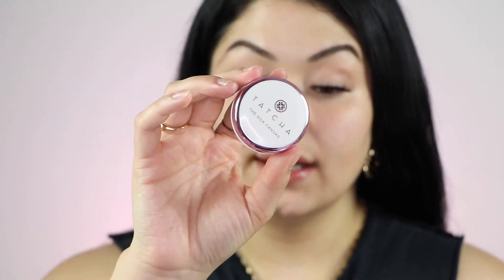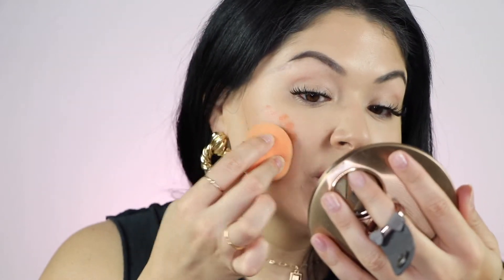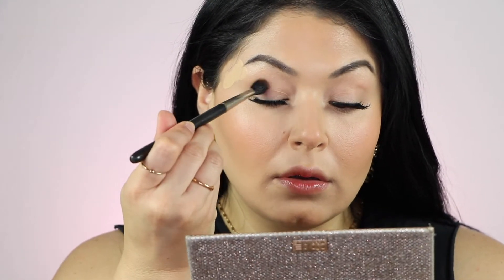Covering a BURN on my face Meet Your HUE Foundation